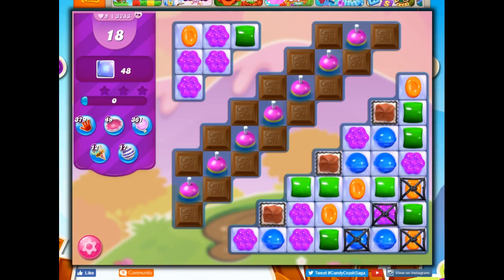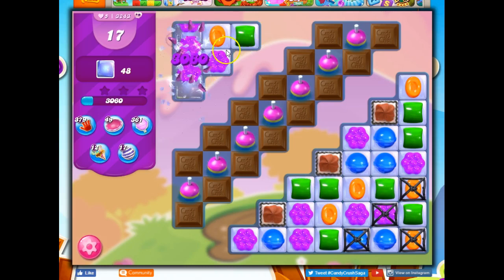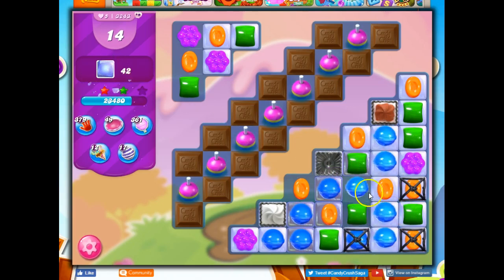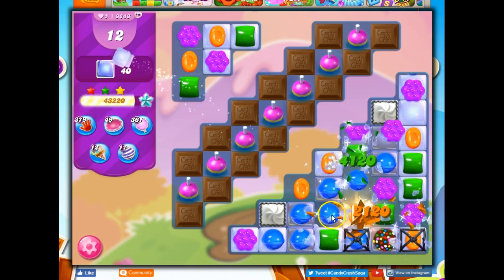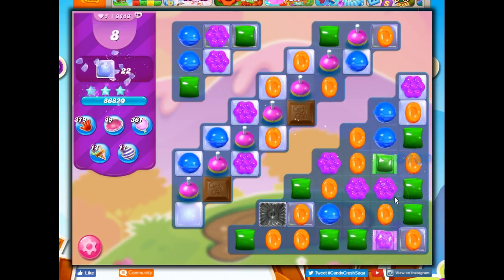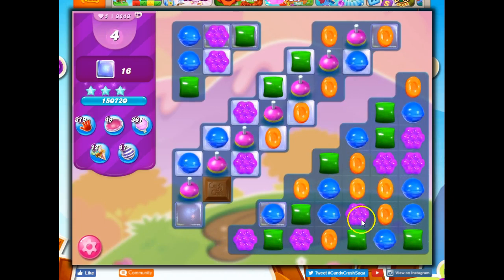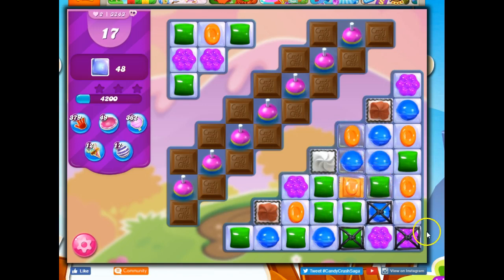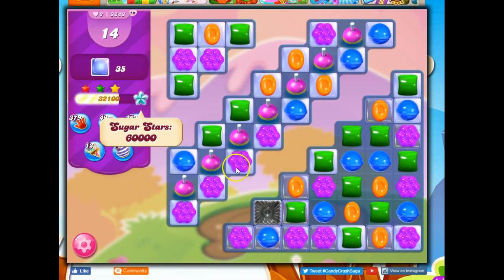Candy Crush Level 3243 Talkthrough, 18 Moves 0 Boosters